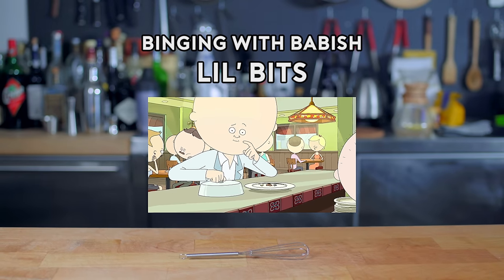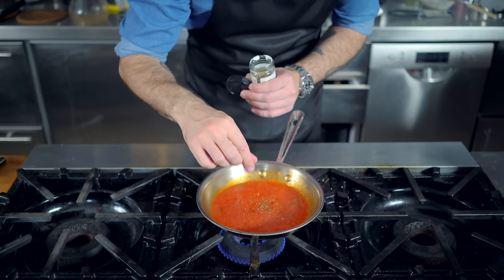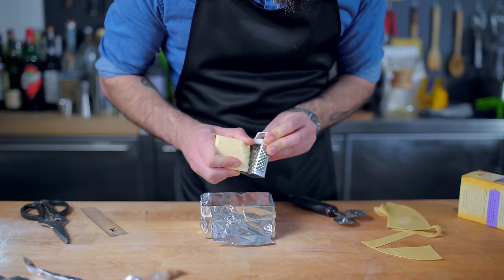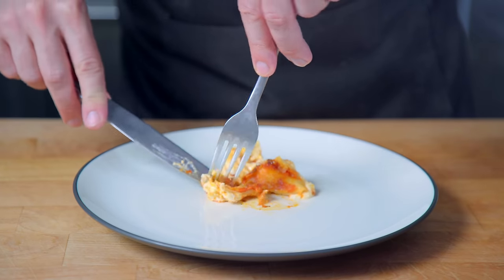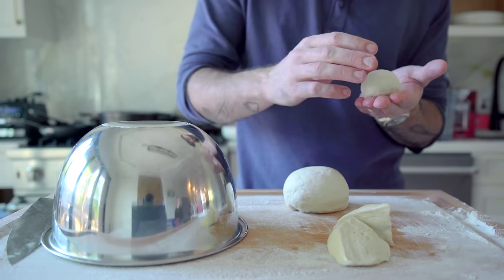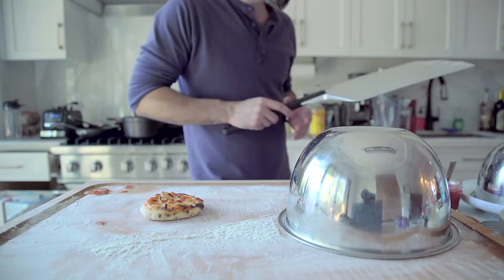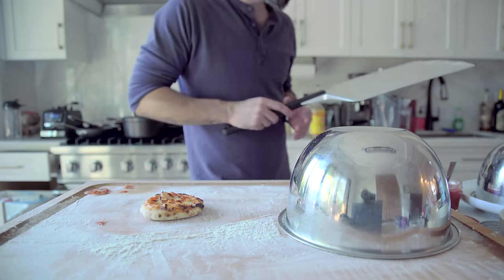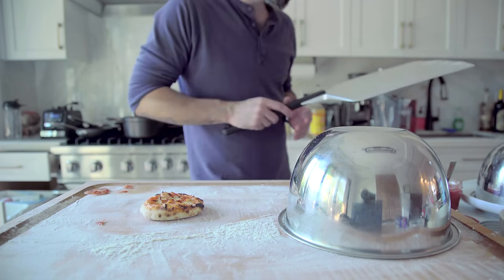Binging with Babish: Lil' Bits from Rick and Morty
Rick and Morty is back and it's Ricker and Mortier than ever - to celebrate, we're making some normal foods but all tiny and small so they don't get stuck in your lips. Take a sneak peek at my new house, chop up some kalaxian crystals, and settle in for an unusually long Binging with Babish!